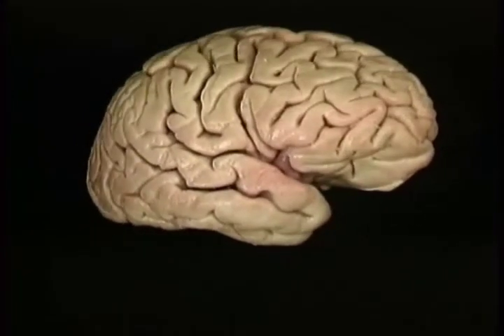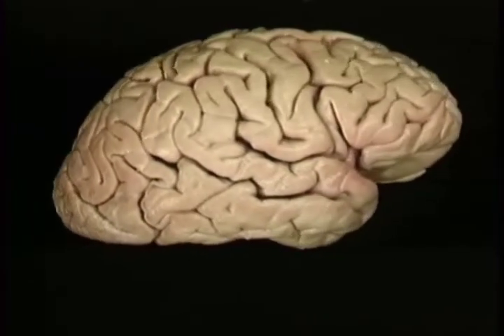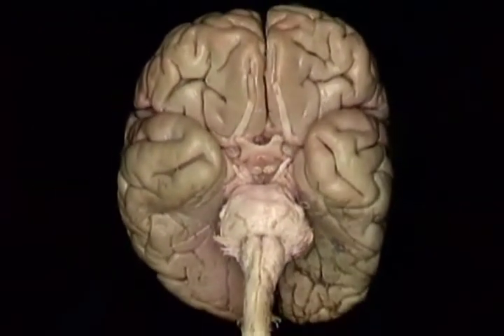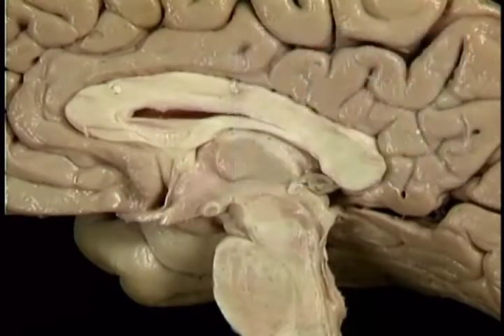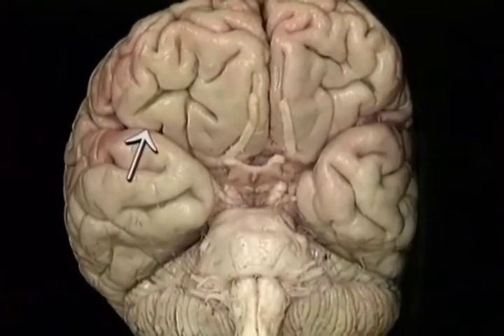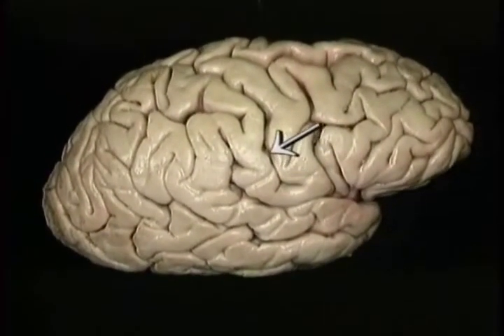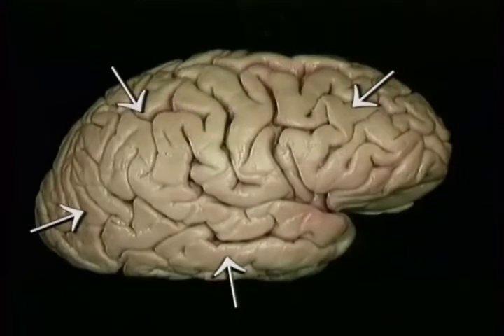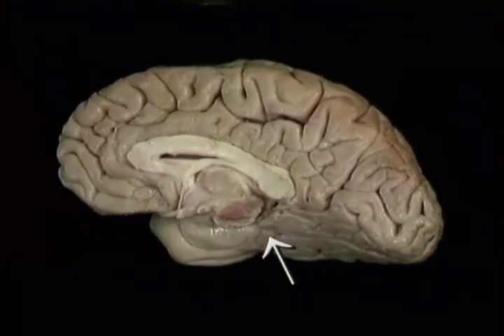ANATOMIE FMPM CERVEAU DISSECTION